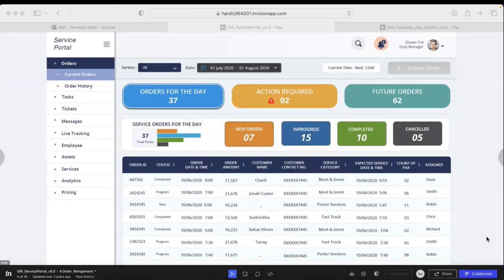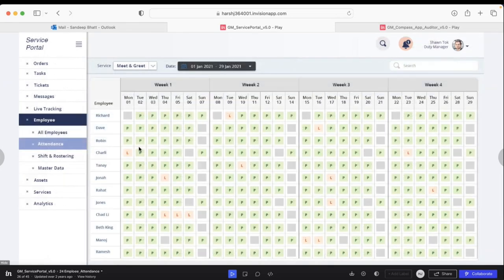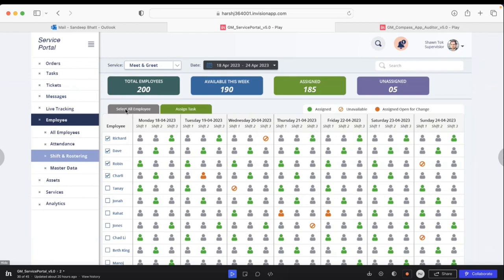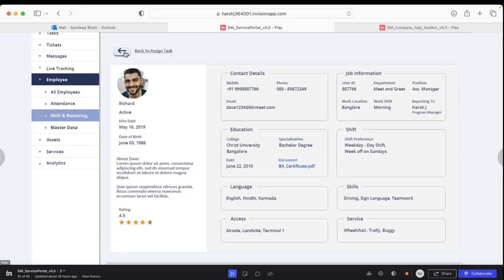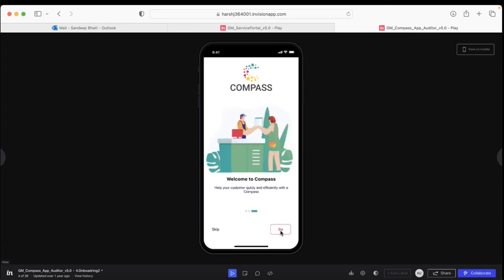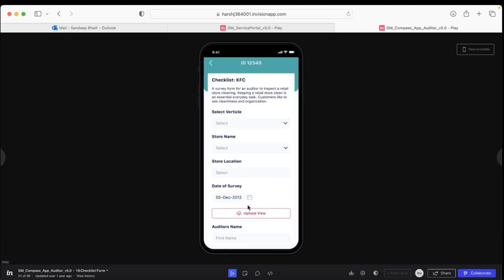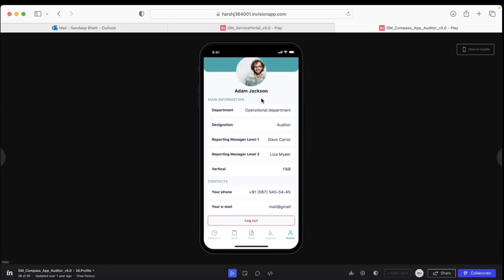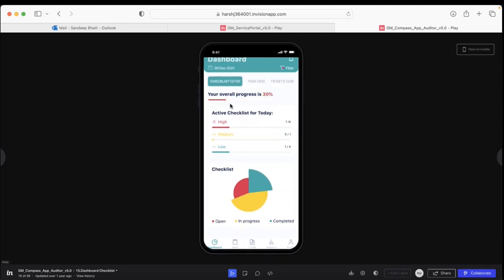Rostering and Task Allocation